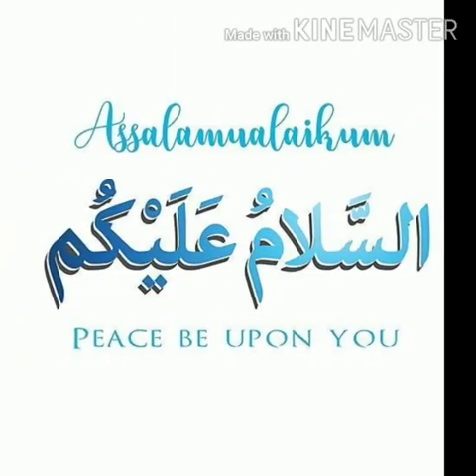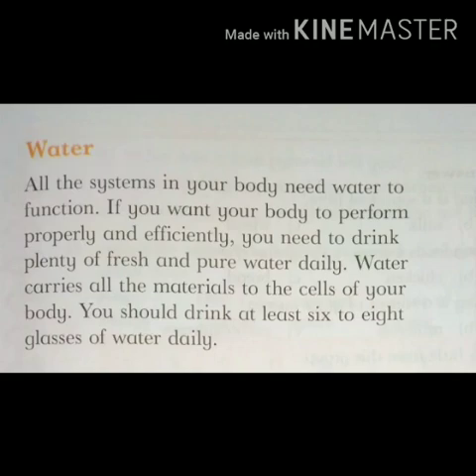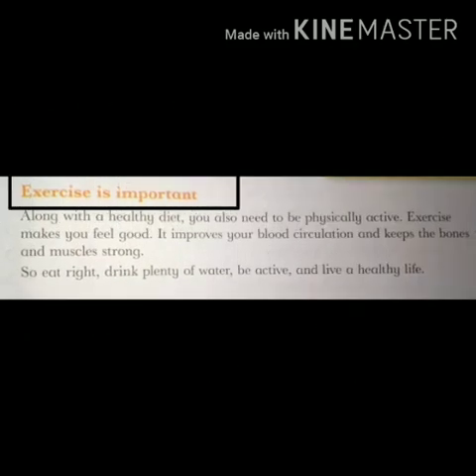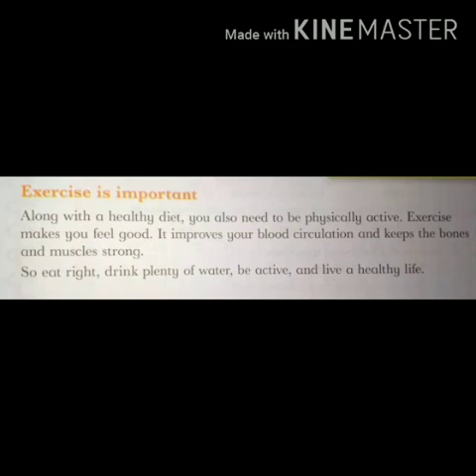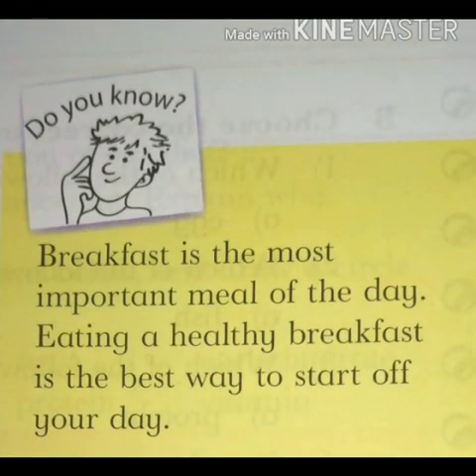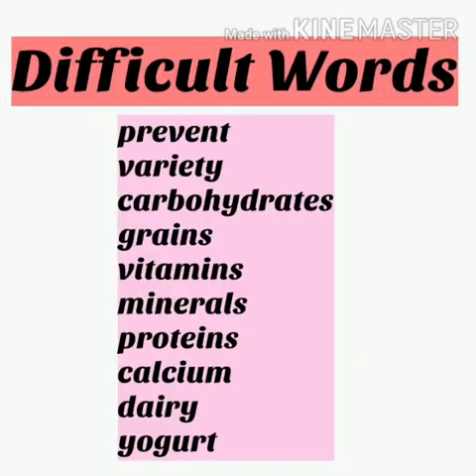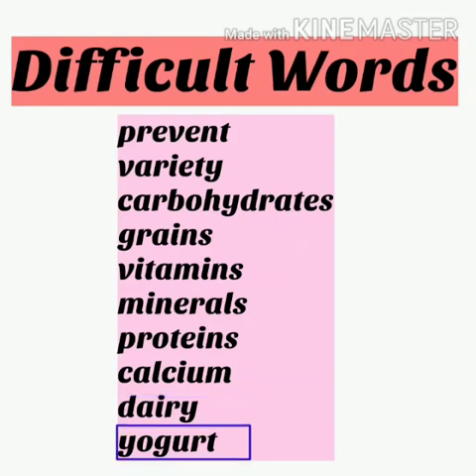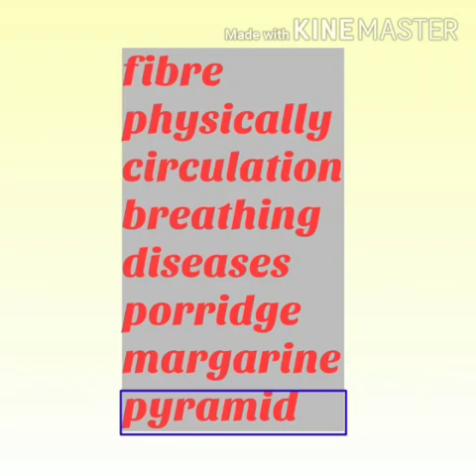Class 4 lesson 3 lecture 4 part 1 Science